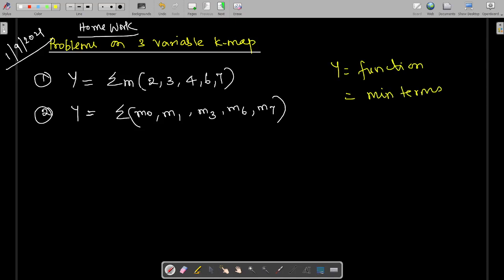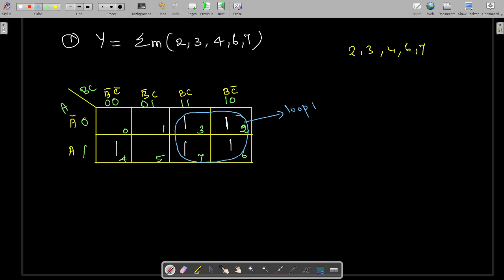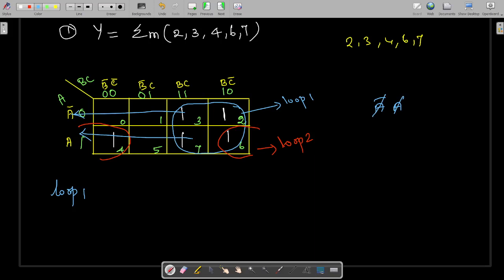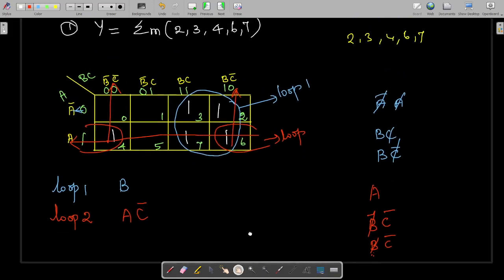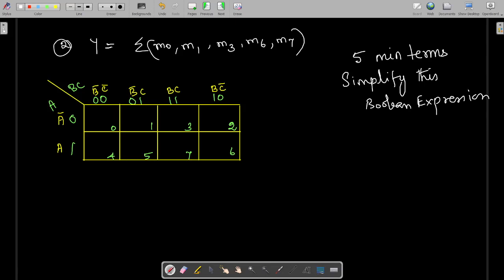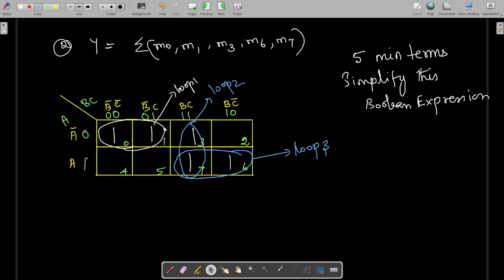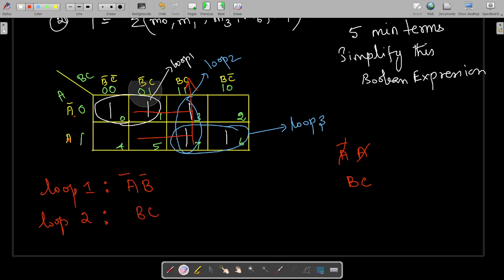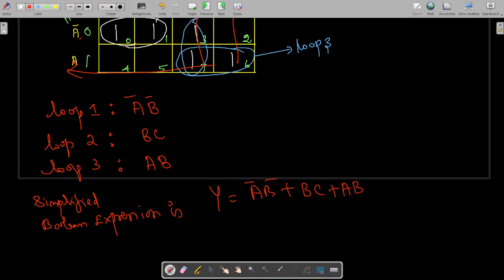3 Variable K - map problems solved